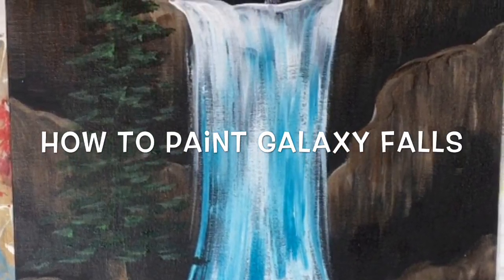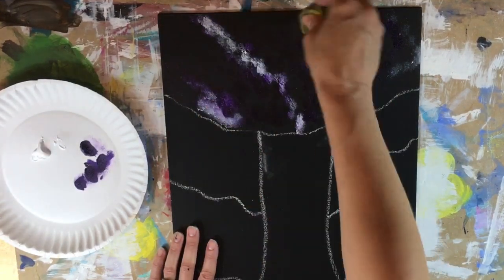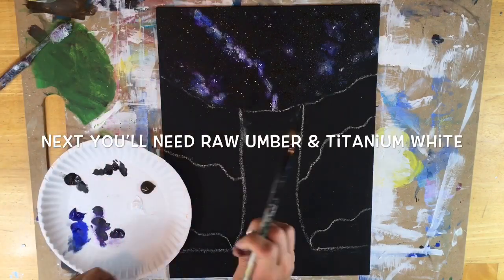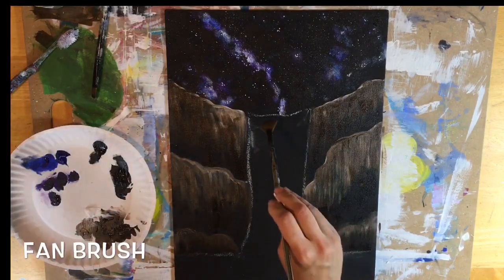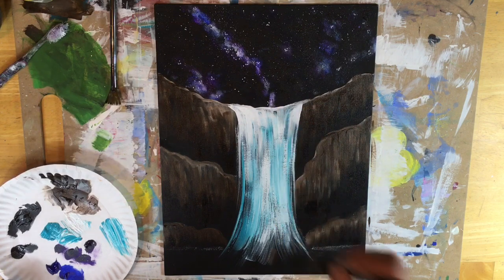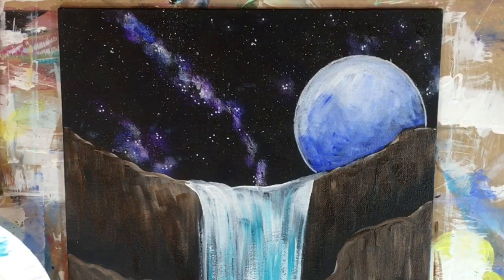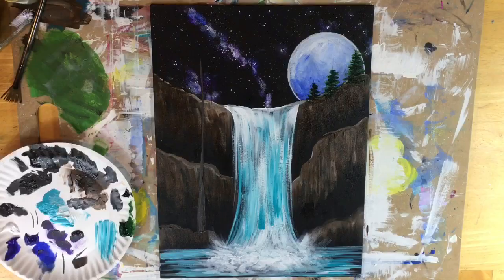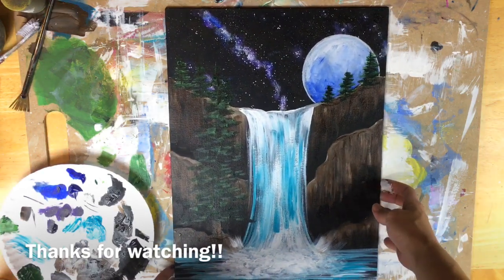Galaxy Falls Acrylic Painting Tutorial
This beginner acrylic painting tutorial will teach you how to paint a waterfall with a galaxy night sky.

Materials
Basic Supplies

12" x 16" canvas
Acrylic Paint
Brushes
Sponge
White Paint Pen (Optional)
Chalk
Matte Black Acrylic Paint (I used Apple Barrel)
Water, Paper Towel, Protected Workspace
Circle To Trace Moon
Colors

Mars Black
Titanium White
Dioxazine Purple
Ultramarine Blue
Hooker's Green
Cobalt Teal Hue (DecoArt)
Raw Umber
Brushes

Sponge
Fan Brush
#12 Flat Brush
Toothbrush